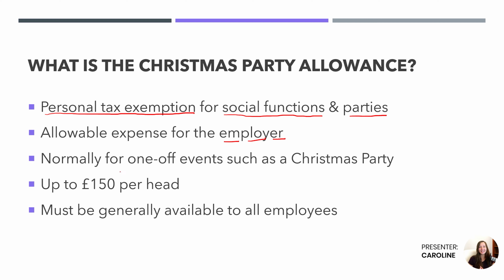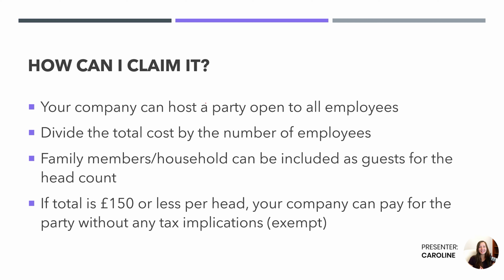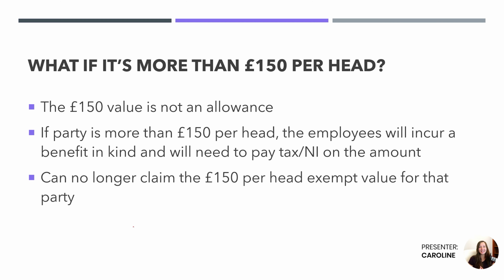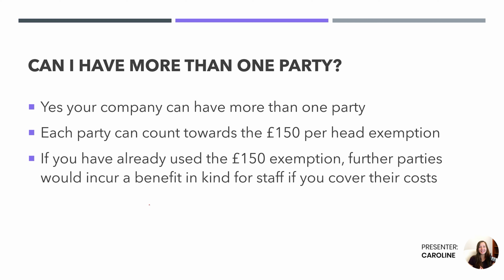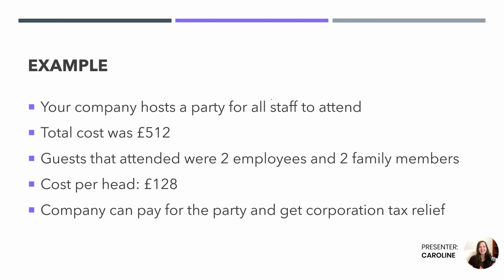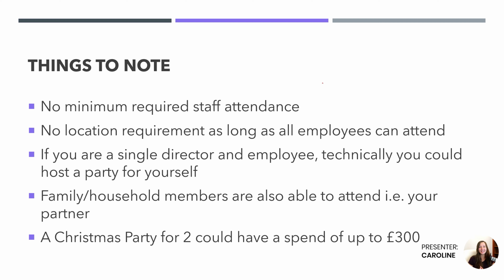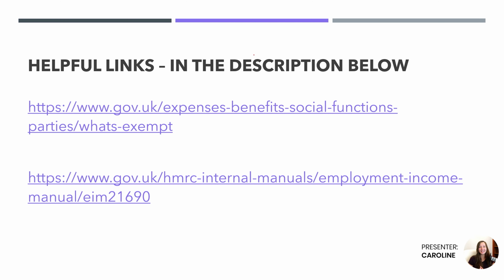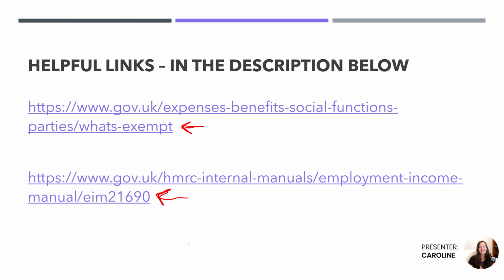Christmas Party Expense Explained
Claiming your Christmas Party expense is actually an allowable cost for your limited company. There are some requirements before you can claim the Christmas Party Allowance so be sure to check out the guidance provided by HMRC: